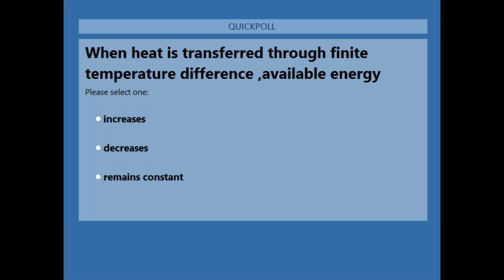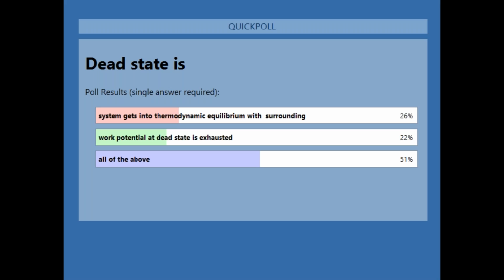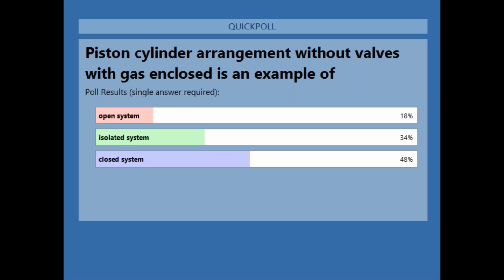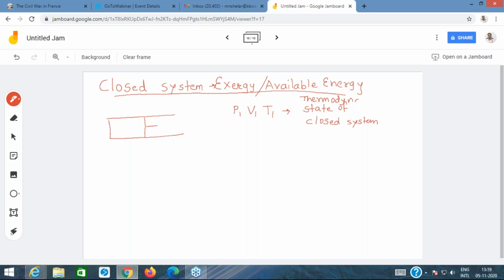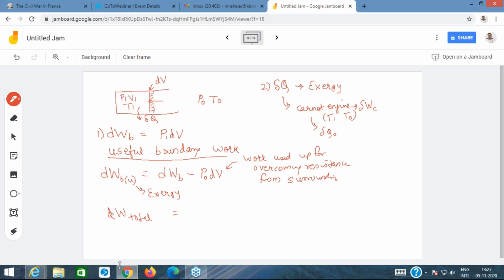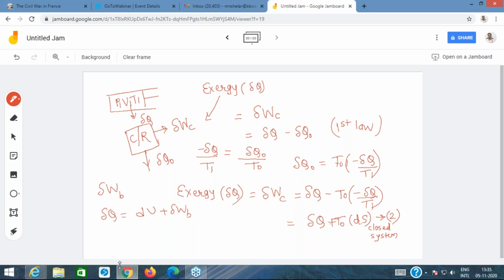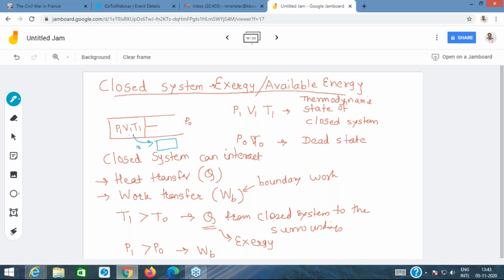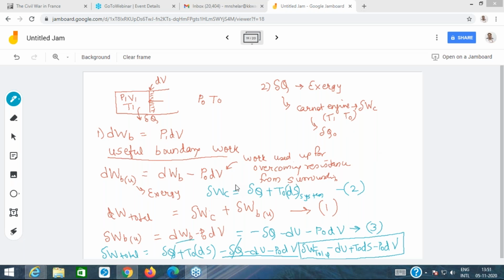EXERGY of closed system derivation 07b